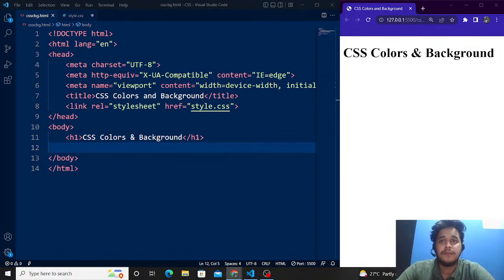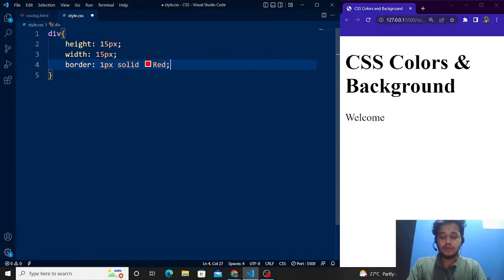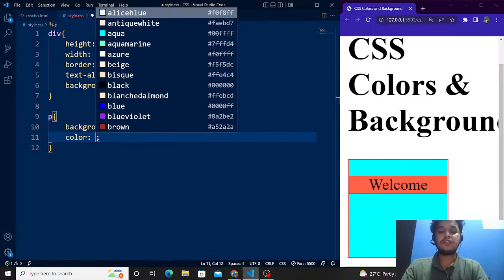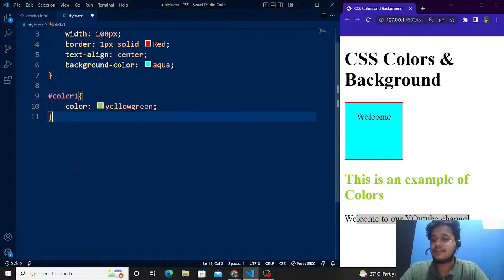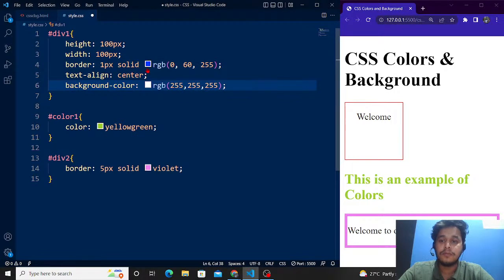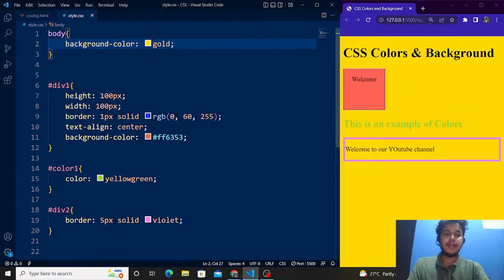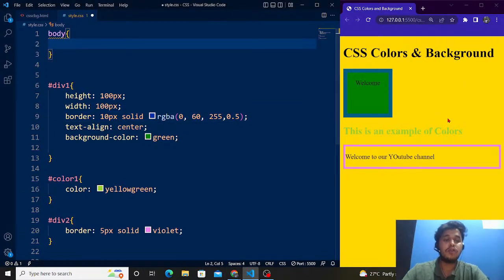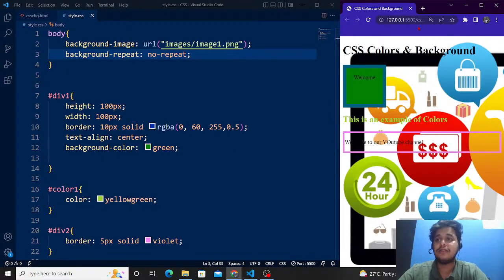🔥CSS Color And Background | How to Add Color To CSS | SimpliCode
This video on How To Add Color and |Background To CSS File by Simplicode will help aspiring learners with the fundamentals of HTML and CSS. Also, the video will help learners practically learn how to add color and background to CSS for a better learning experience.

Skills Covered:
✅ Agile
✅ HTML
✅ CSS
✅ HTTP
✅ Express.js